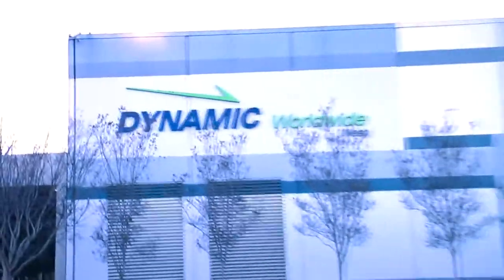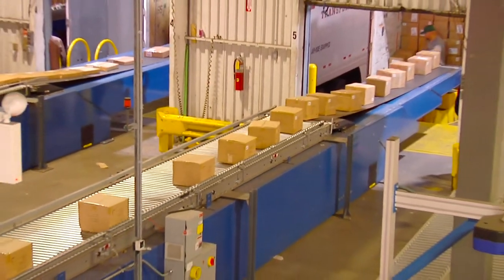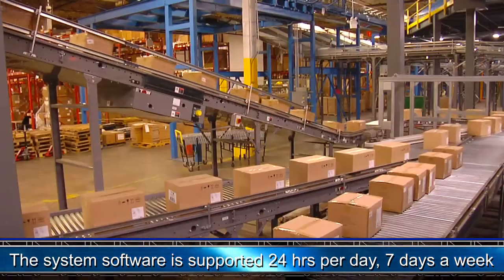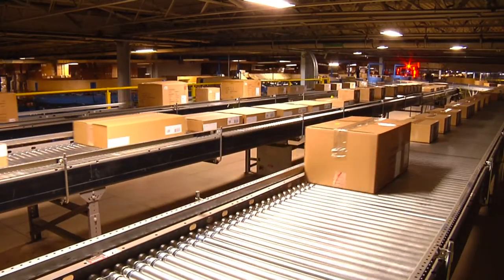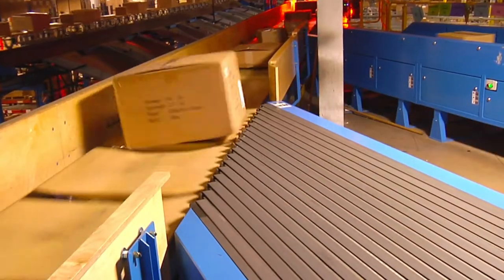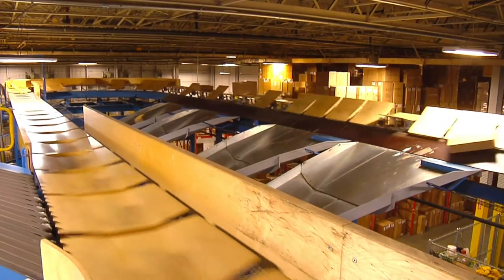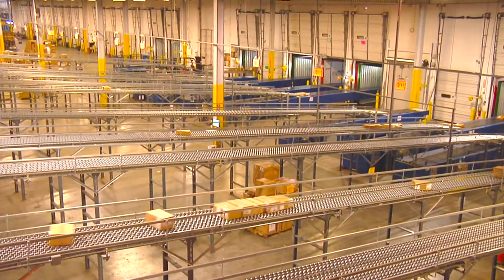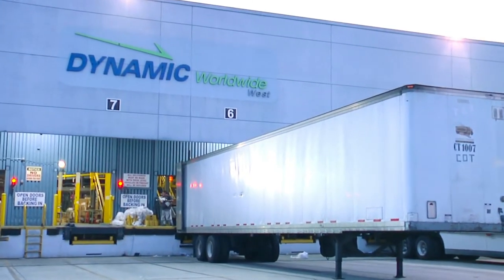Dynamic Worldwide: Tilt Tray Sorter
SDI's solution for Dynamic Worldwide.